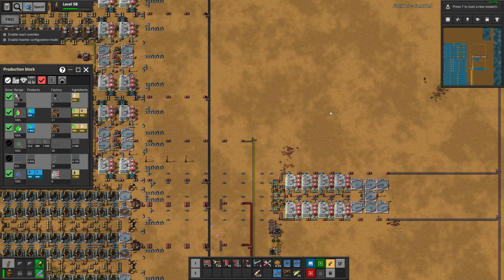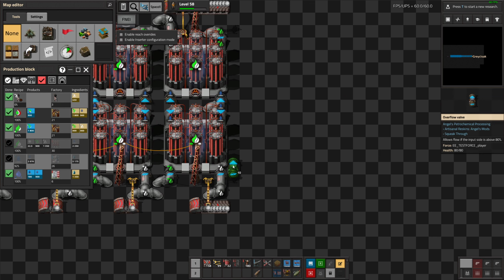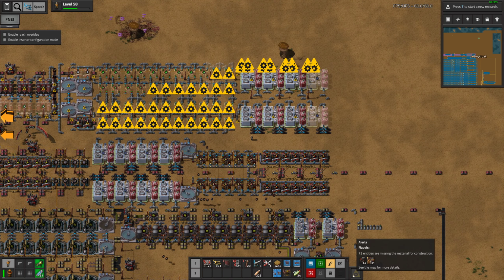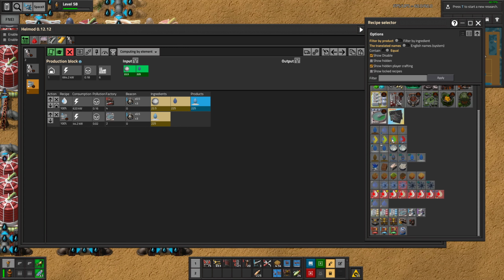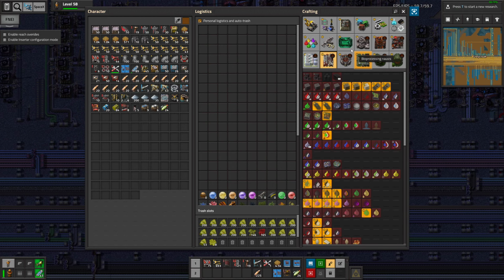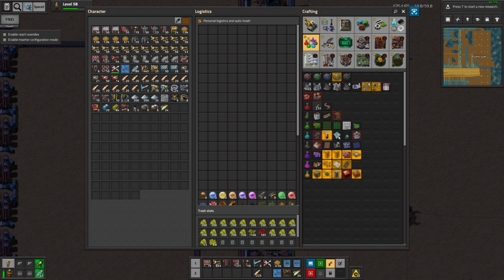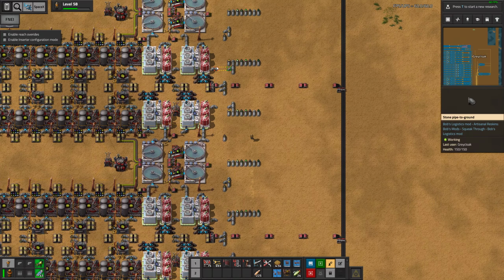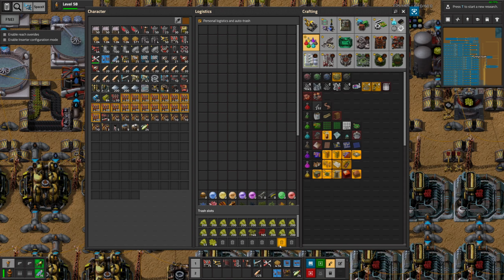Factorio - Sea Block pt. 209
Hello and welcome to this series of Factorio with the Sea Block mod pack. I expect this to be a very slow series, where a lot of time will be used just expanding our island. The modpack includes the Space Extension Mod which I have never played with before, but it promises to expand the late game a lot. Because of that I have no idea what sort of goals to set, but just launching a single rocket sounds like a reasonable start :)